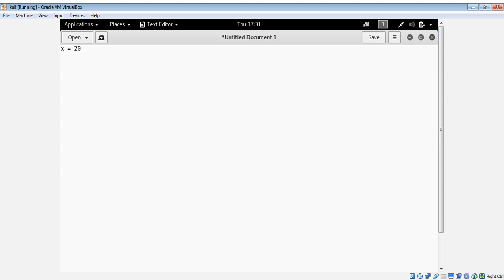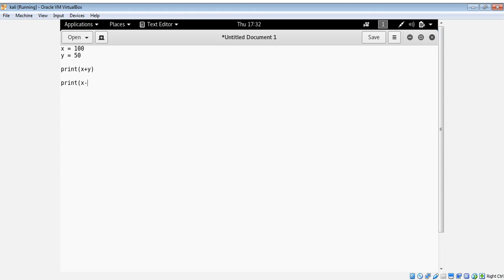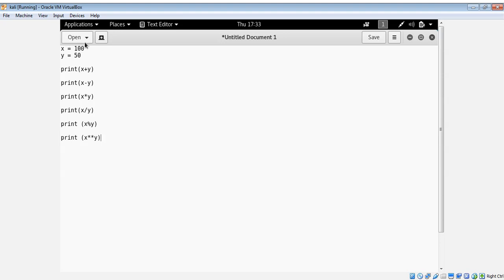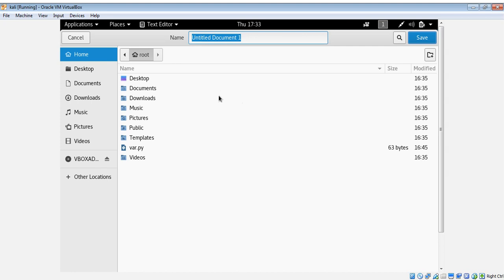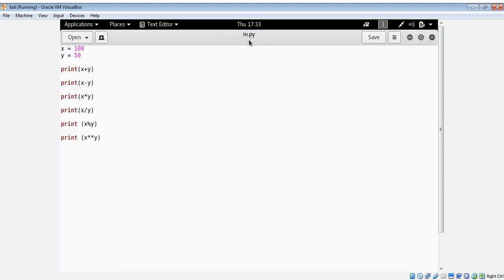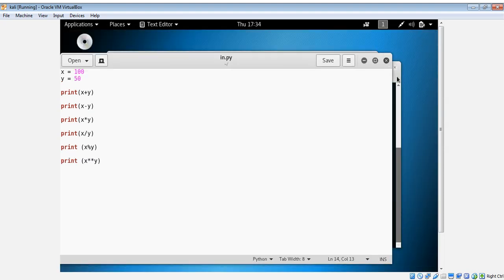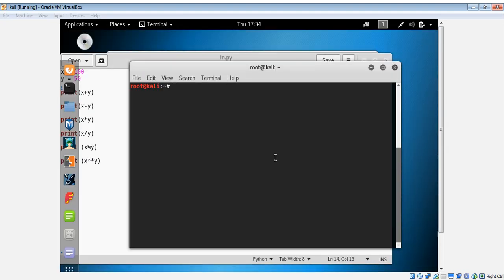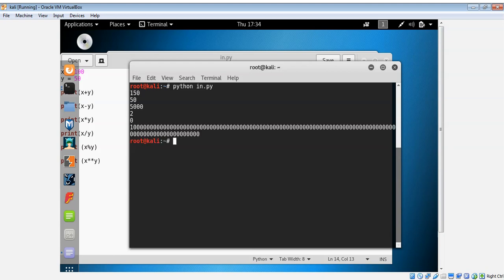Integers In Python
In this video we will learn about Integers numbers.Integer numbers can be positive, negative, and 0.